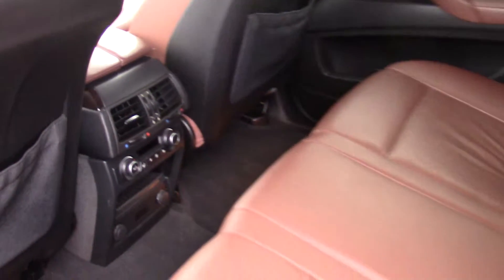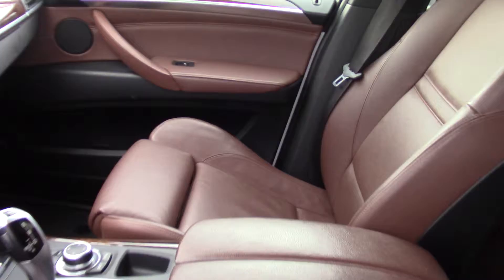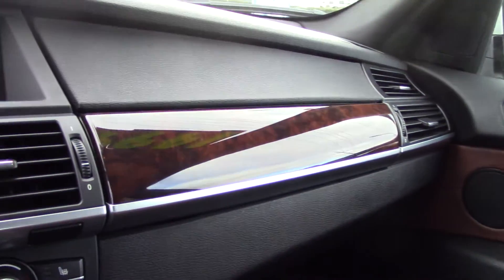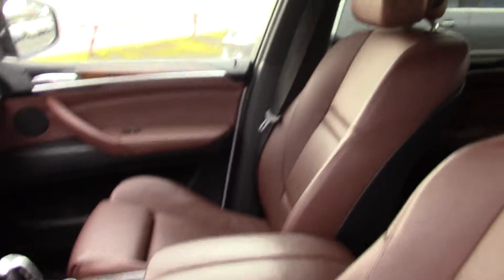2011 BMW x5 x-Drive 50i (Stock #98122)